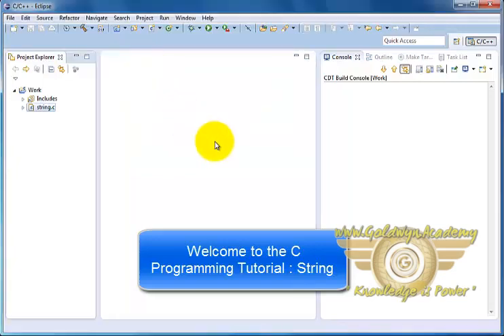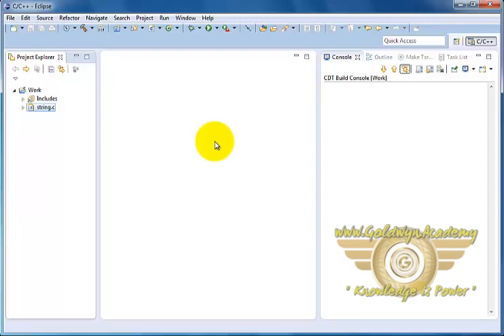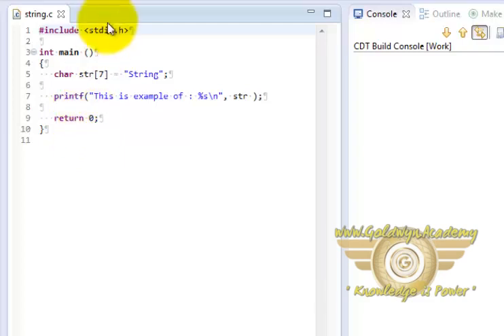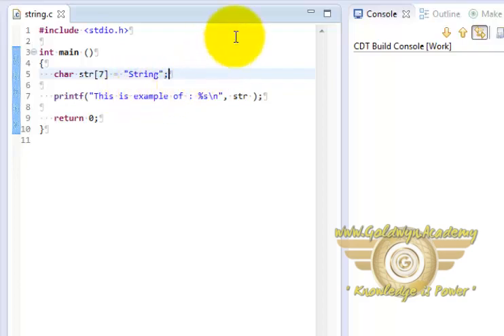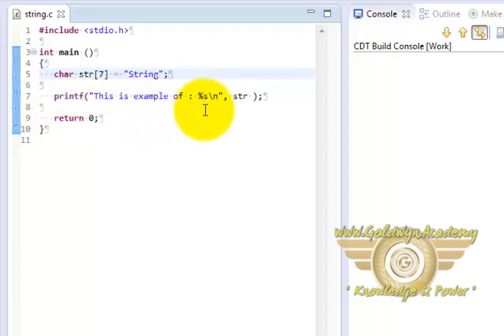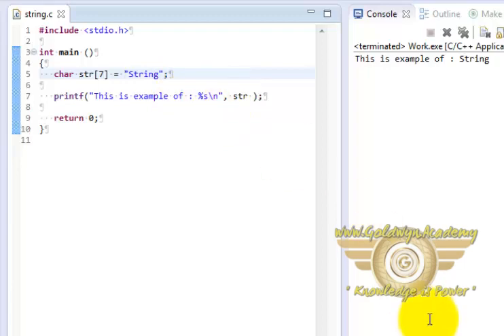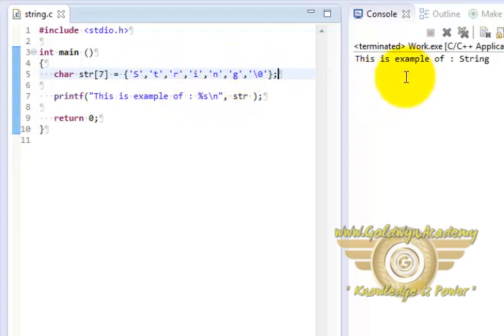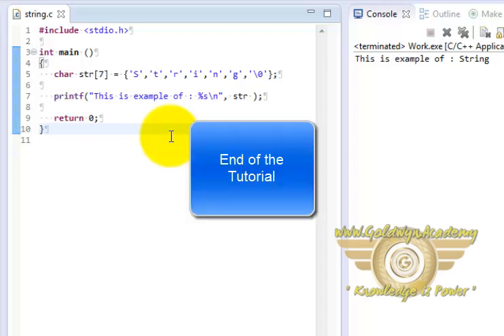String PART-12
Strings are used for storing text/characters. For example, "Hello World" is a string of characters. Unlike many other programming languages, C does not have a ...